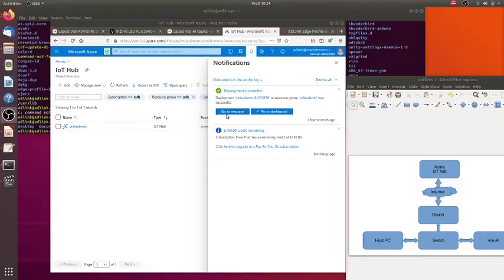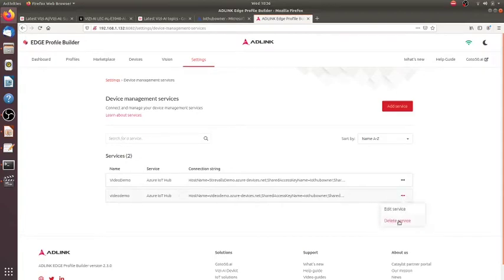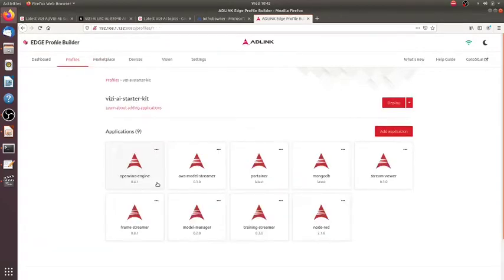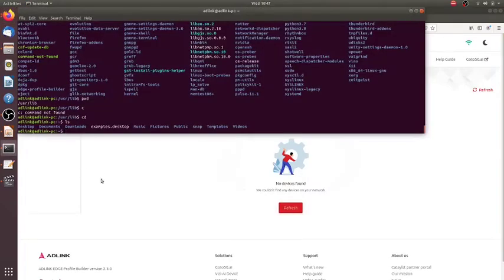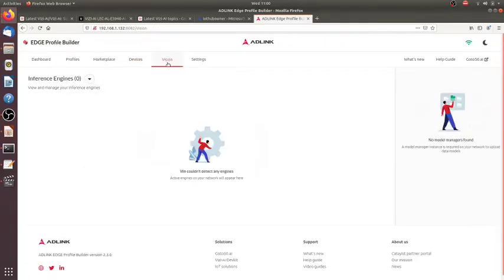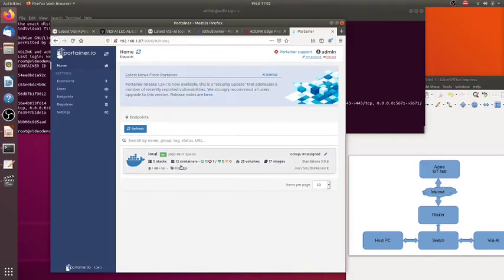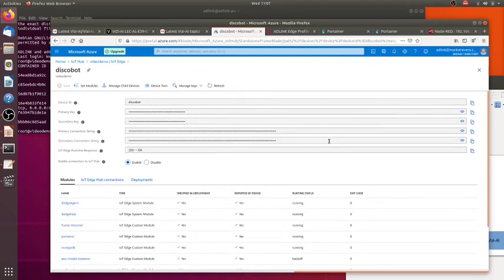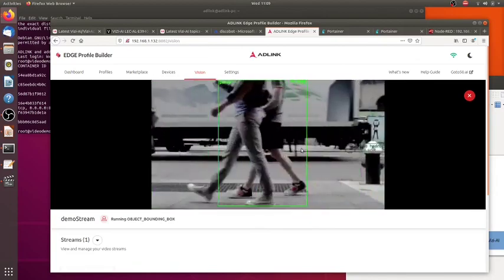Configuring the Vizi-AI part 3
Configuring the Vizi-AI continued ...